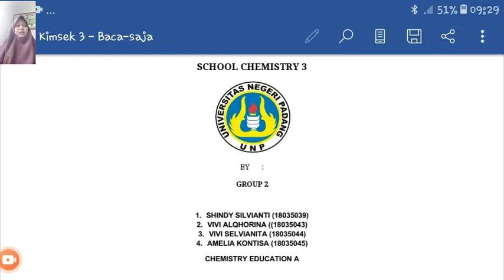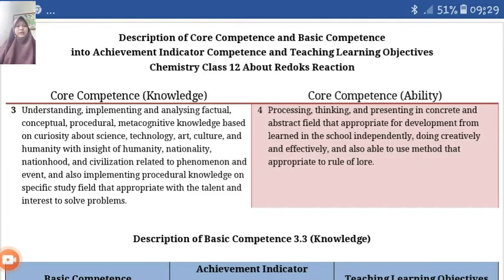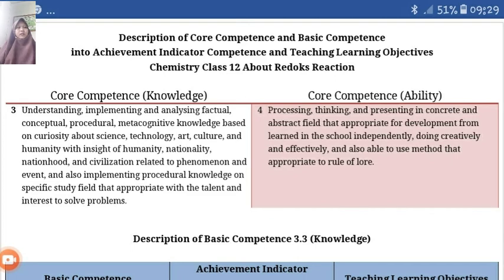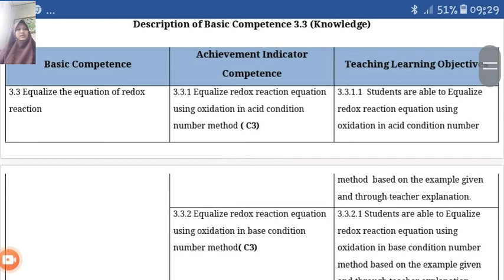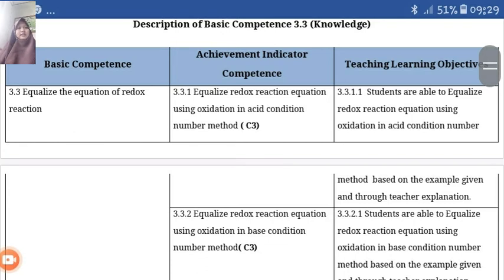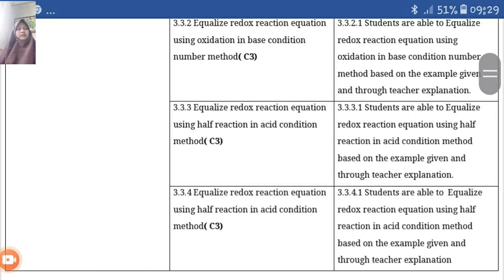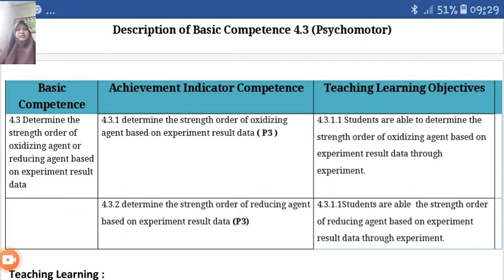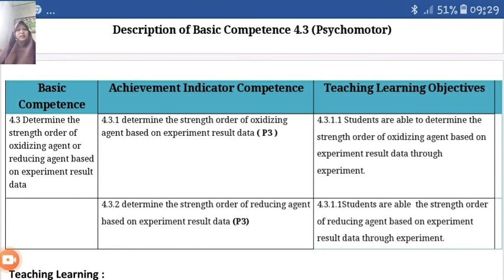ANALYSIS SYLABUS OF REDOX REACTION BY GROUP 2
Presenting : VIVI ALQHORINA(18035043)

1. Syndi Silvianti (18035043)
2. Vivi Alqhorina(18035043)
3. Vivi Selvianita (18035043)
4. Amelia Kontisa (18035045)